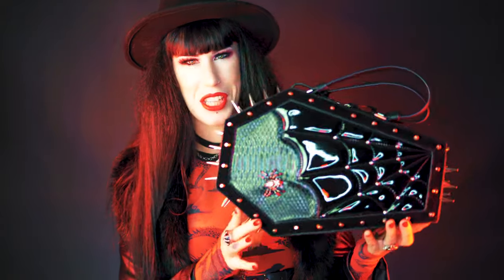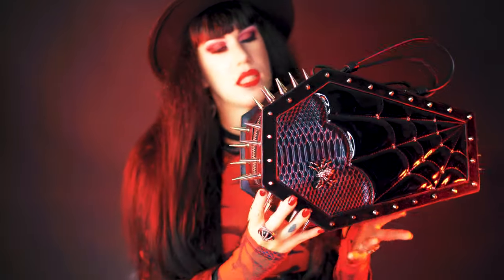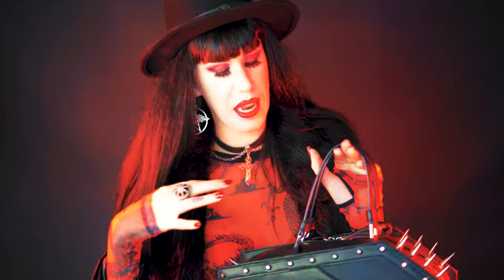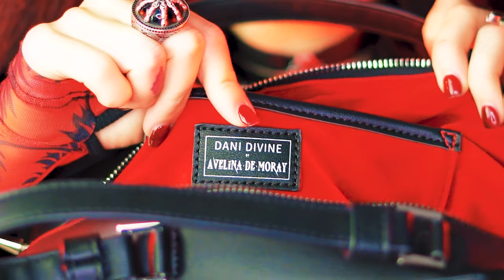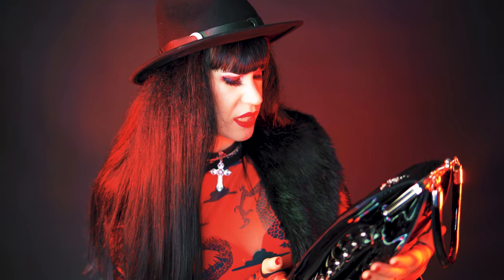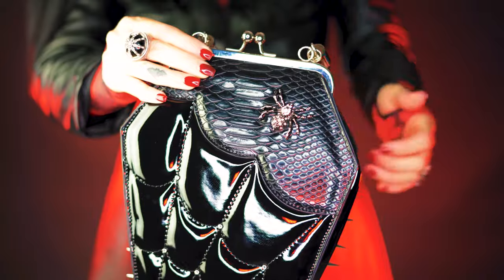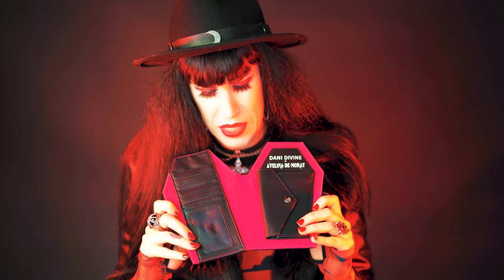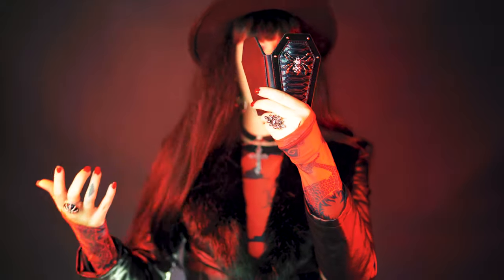The Dani Divine COFFIN COLLECTION Launch Video | Avelina De Moray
Welcome to the launch video for the Dani Divine x Avelina De Moray Collection!

Today ill be showcasing the four items that I've designed and created for the Alternative Goddess & International model, Dani Divine.

The Large Coffin Handbag, The smaller vintage-inspired Purse, the coffin wallet, and finally the compact mirror.

I'm also thrilled to announce that these 4 items have now gone into manufacturing (YAAAS!!!)
I'm certain these will sell out once the stock arrives. A HUGE thank you to everyone that has made this collaboration possible. Your pre-order literally allowed Dani & me to have these manufactured, and this means the world to us both!

We are so very proud and thrilled to have created what we both believe to be the most BADASS coffin handbag in the WORLD!

And thank you again. Directly from me to you! Thank you for your patience, and Thank you for your belief in what I do. JUST A HUGE BLOODY THANK YOU!

Dani has just received her set over in the UK, and I believe we will be seeing a LIVE UNBOXING hitting her socials in the next few days.